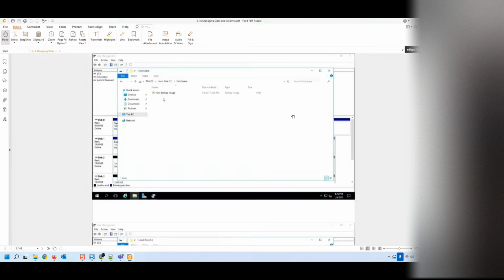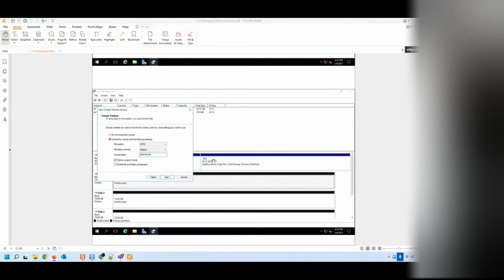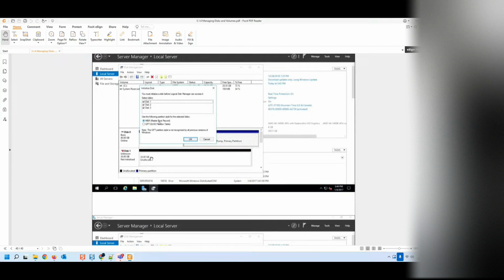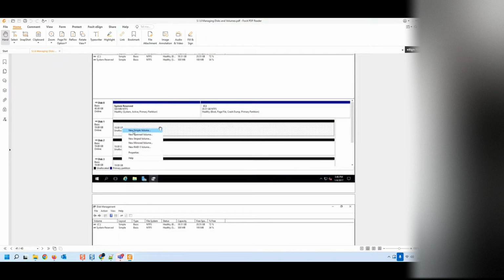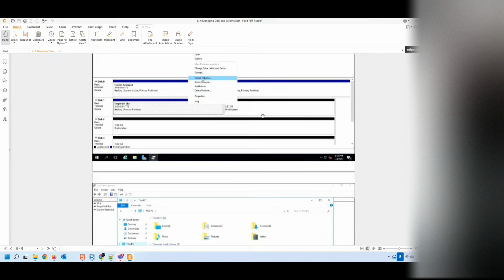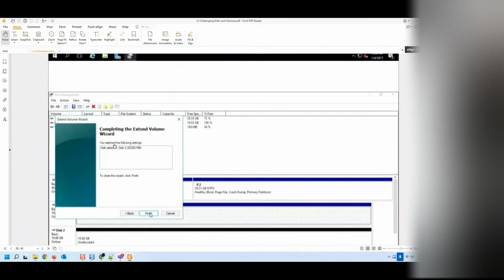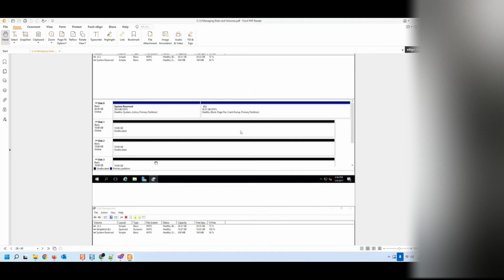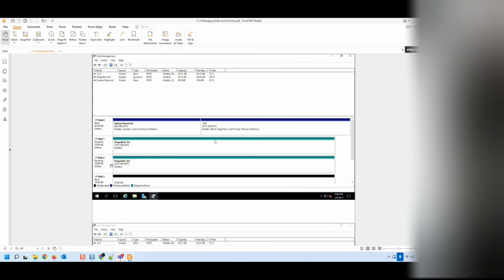HDD / SDD Partitioning methods